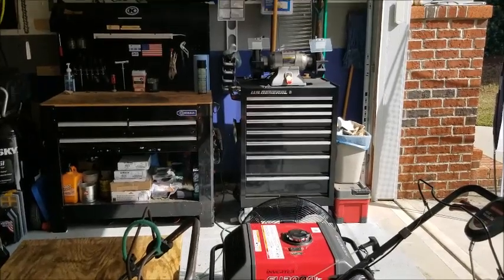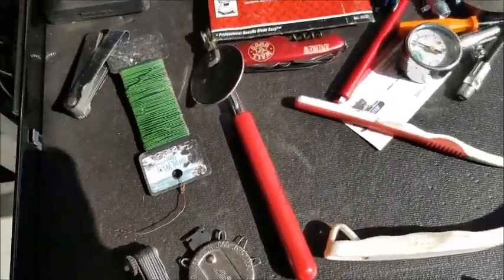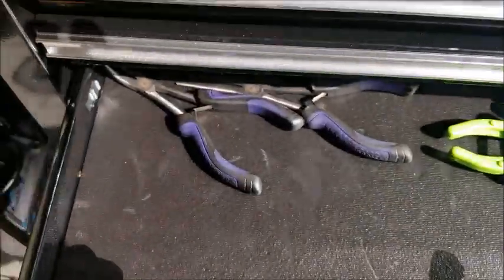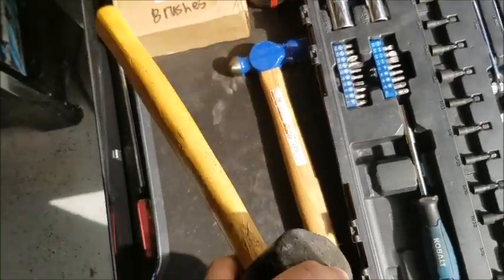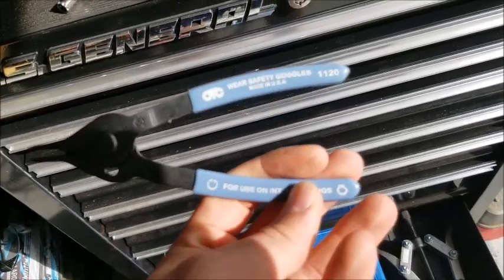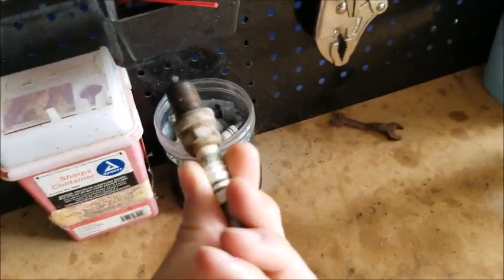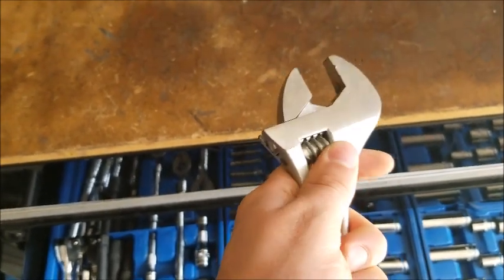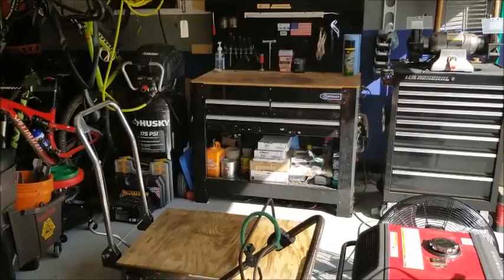Small Engine Repair Tool Box Tour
This is a tour of my tool box and work bench. Enjoy!

Tool box: US General (Harbor Freight) 26" tool cabinet
Workbench: Kobalt work bench